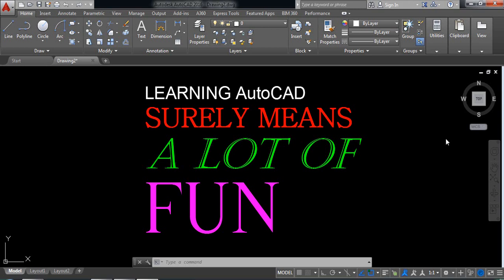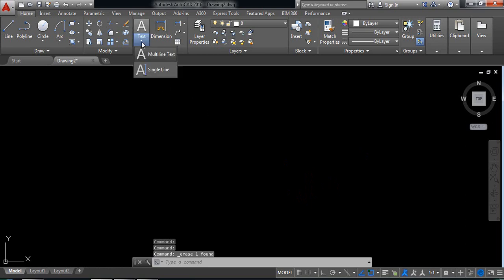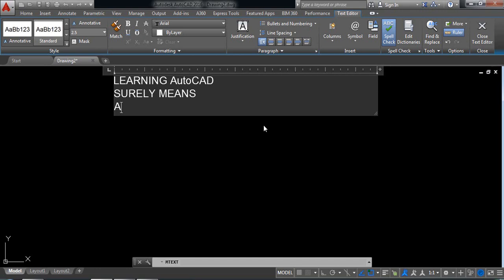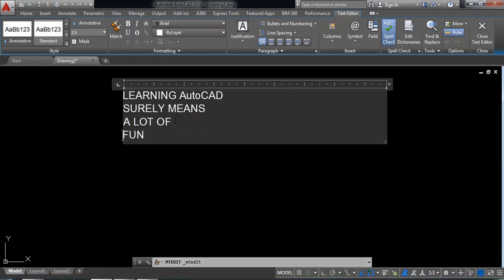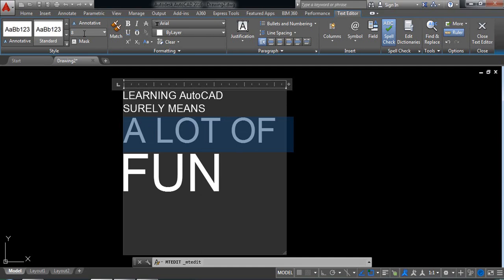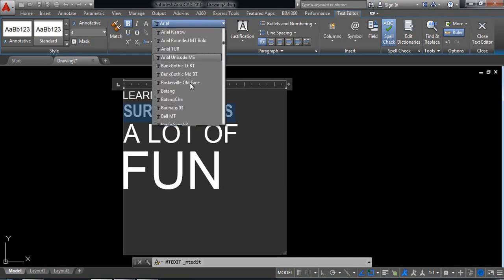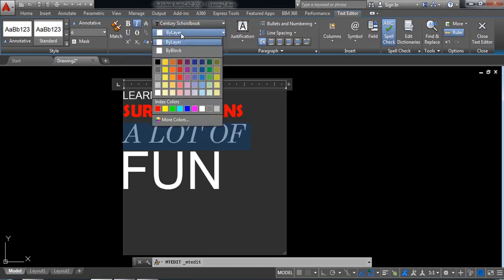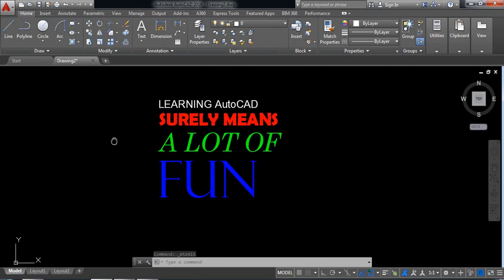AutoCAD Tutorial - AutoCAD Practice 21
AutoCAD Tutorial - AutoCAD Practice 21 by using multi line text command